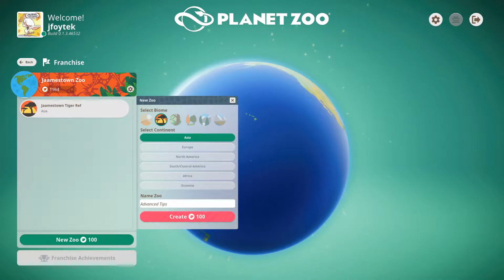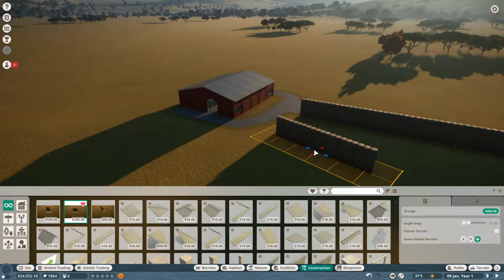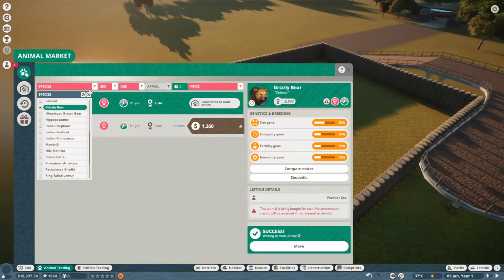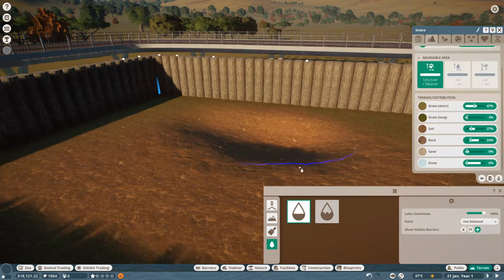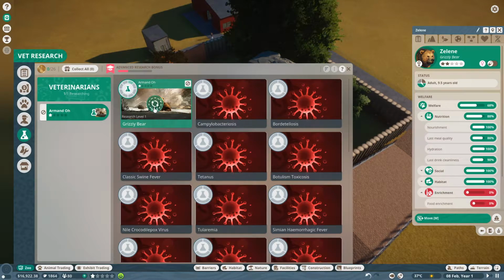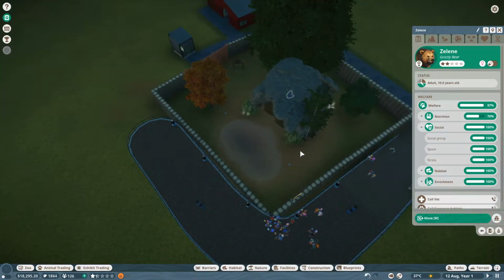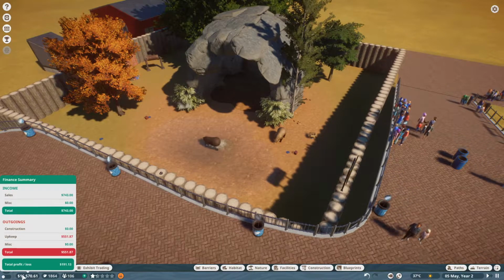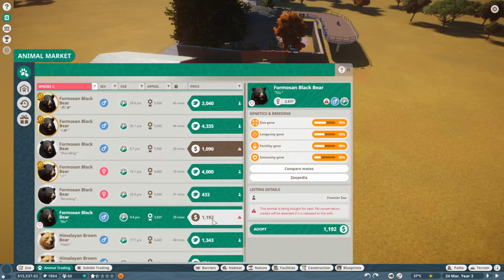Planet Zoo- In Depth How to Succeed in the Game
My 14 Rules to make Planet Zoo easy so you can make Buckets of Duckets and then have all the cash you need to let your imagination run wild.